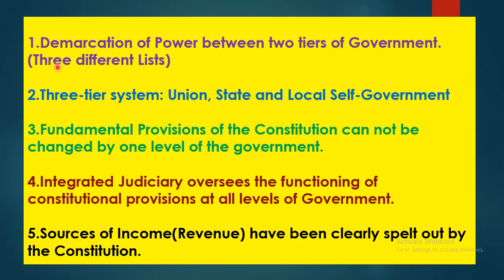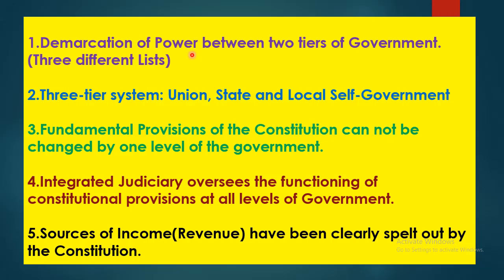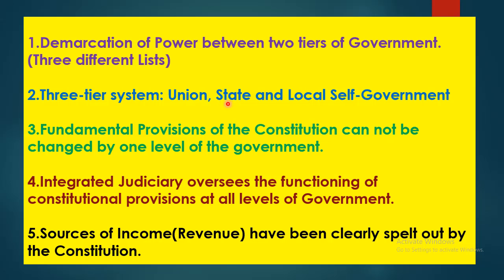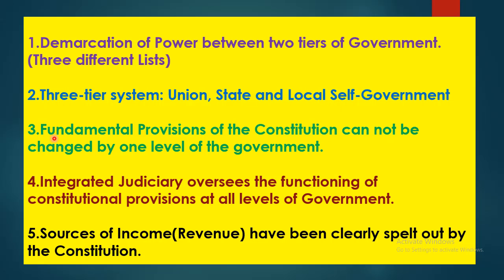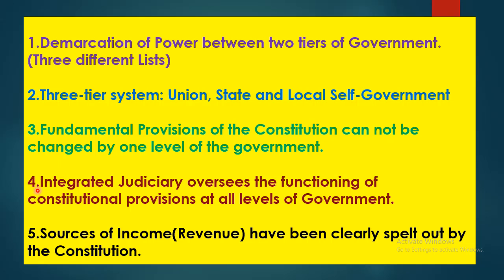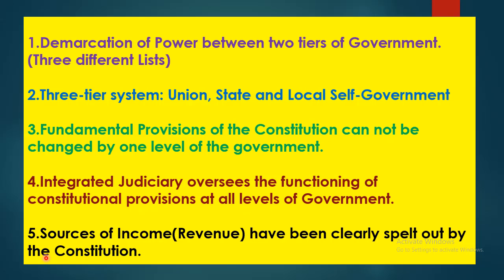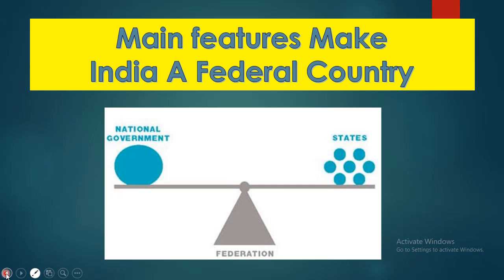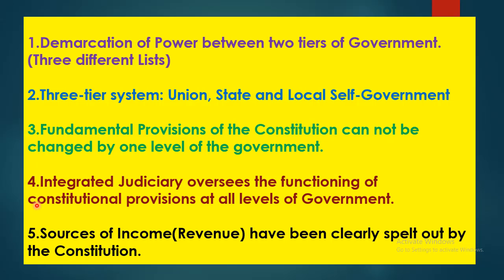CBSE X Civics Federalism 3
Concepts related to CBSE Board pattern questions from the chapter Federalism, Civics portion from NCERT Textbook on Main Features that make India a Federal Country